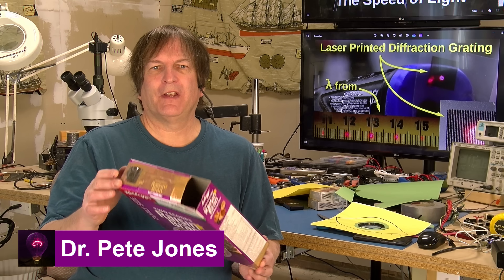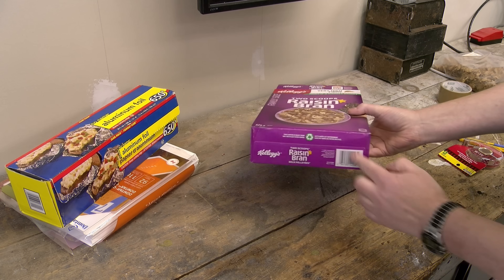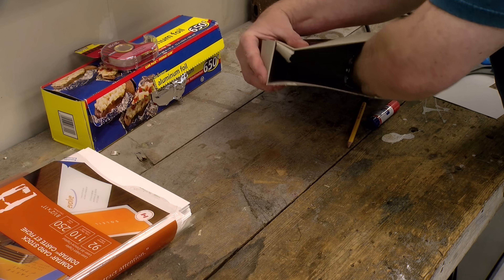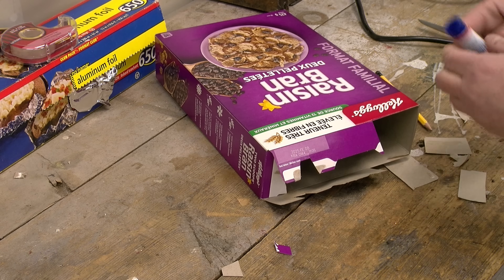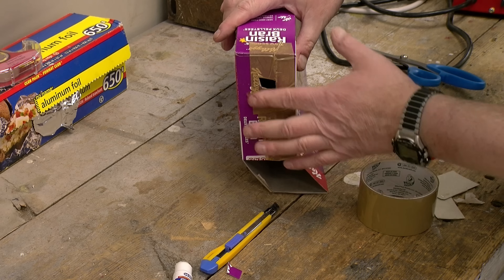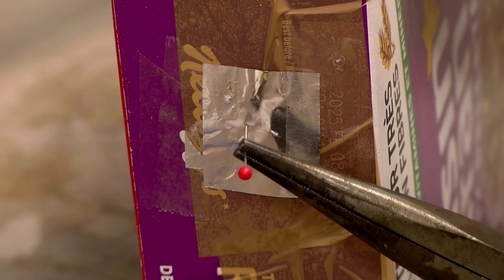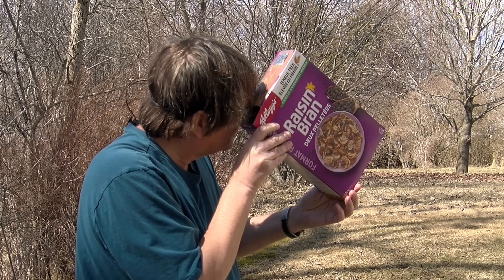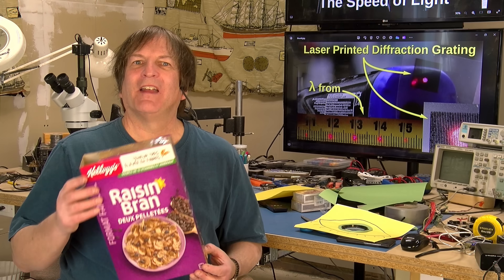How to make a Cereal Box Eclipse Viewer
Its easy to make and offers you a safe eclipse viewing experience. All you need is a cereal box, some aluminum foil, a needle or pin, and some glue and tape.  You can even use it to take images or video with your cell phone.